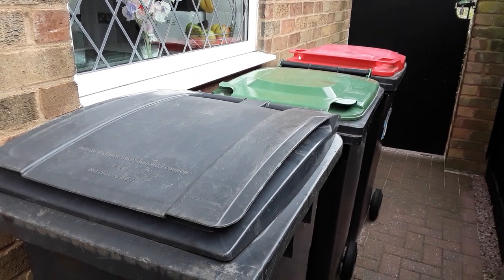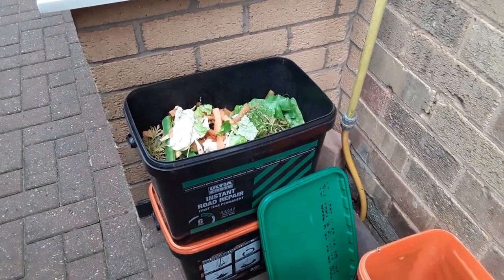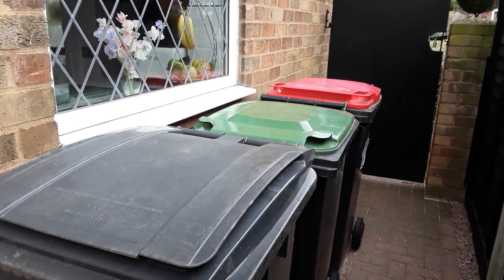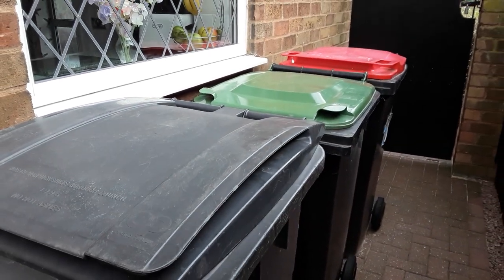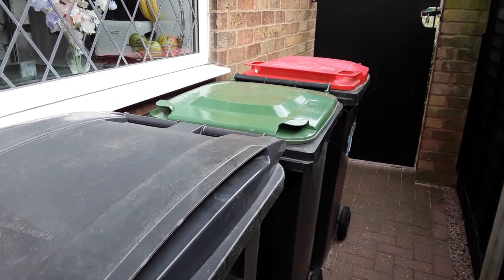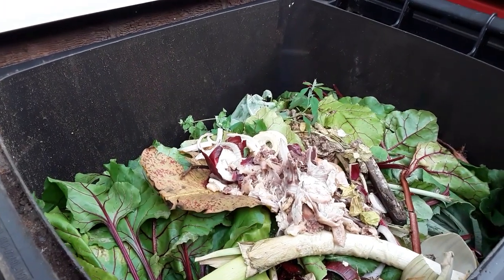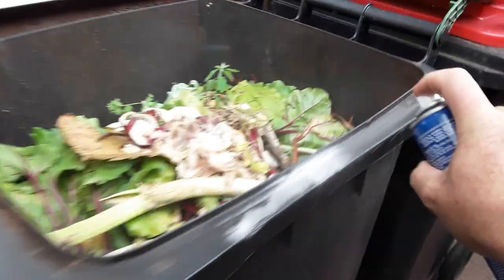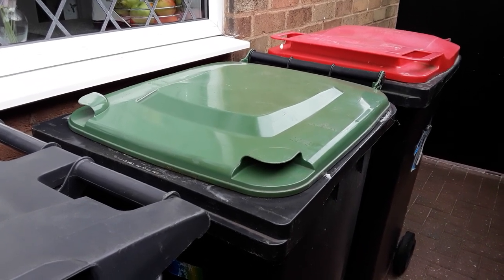How To Prevent Maggots In Your Wheelie Bin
A simple solution to stopping fly's getting into your bins to lay eggs on cooked food waste and having those lovely maggots greet you everytime you lift the lid as if the smell isn't bad enough.